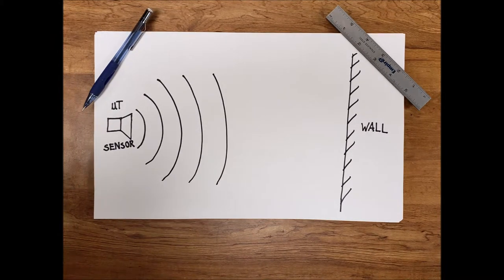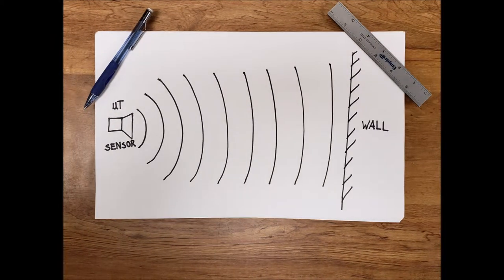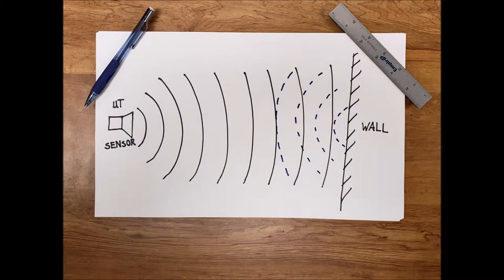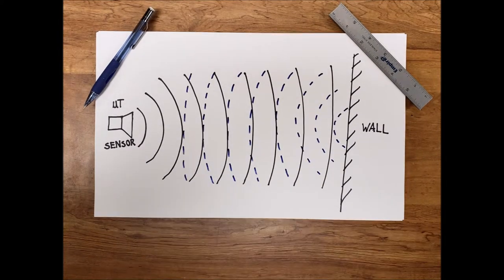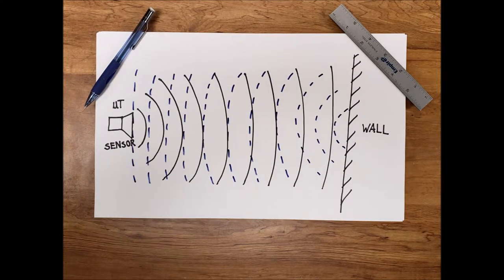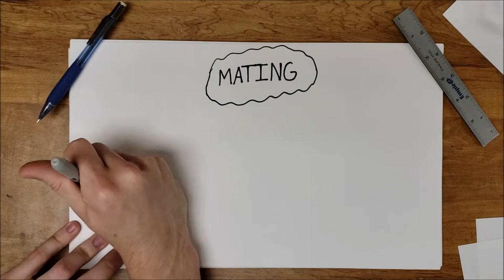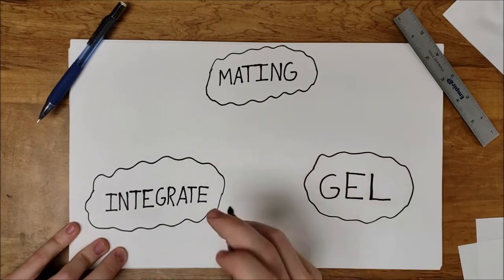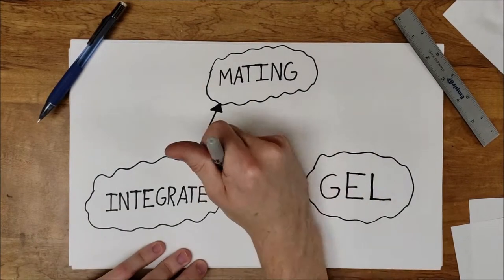ME487 Senior Design: Drone Ultrasonic Measuring Attachment